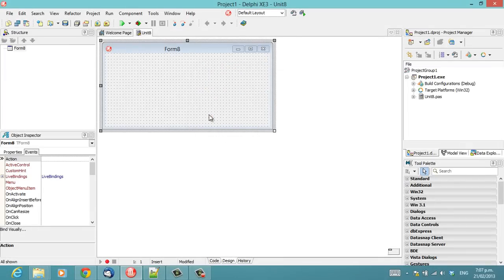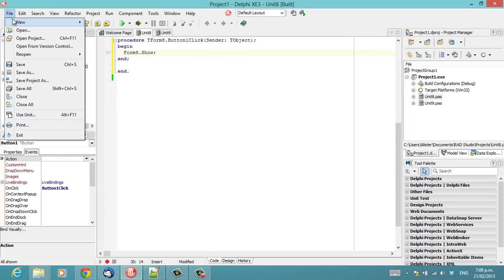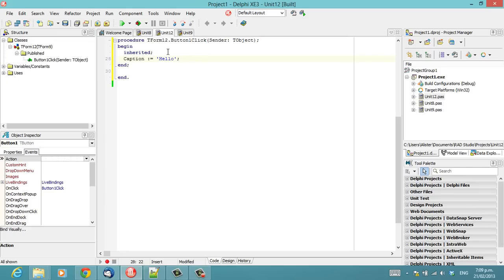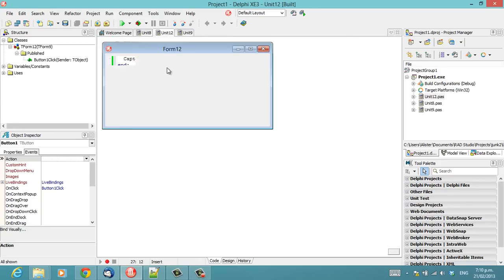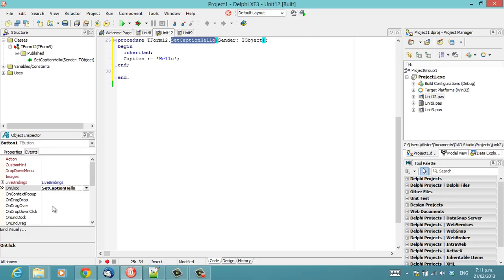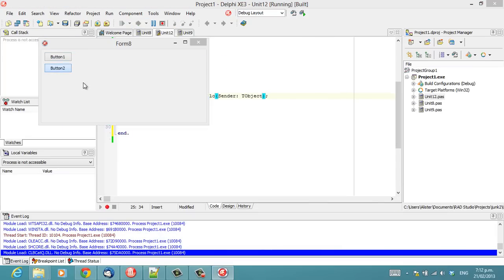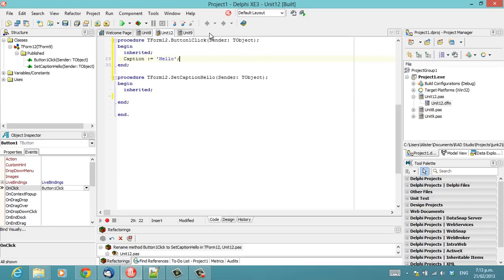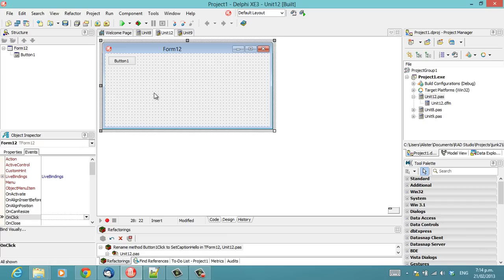Delphi Programming Tutorial #92 - Renaming Component Events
In this video we take a quick look at form inheritance, and why renaming component events can cause you problems.